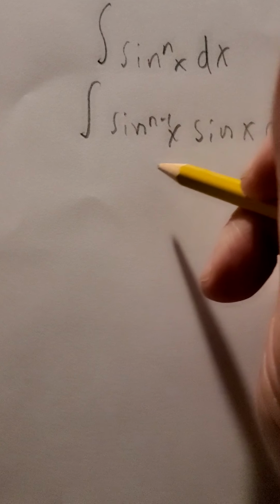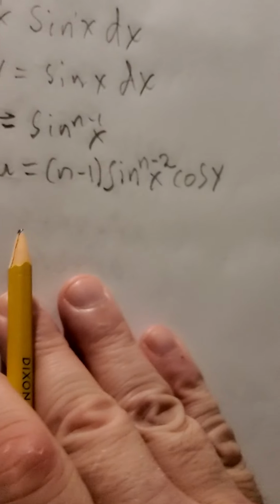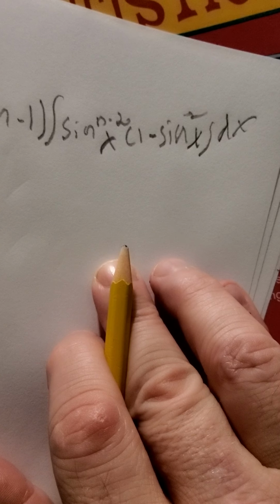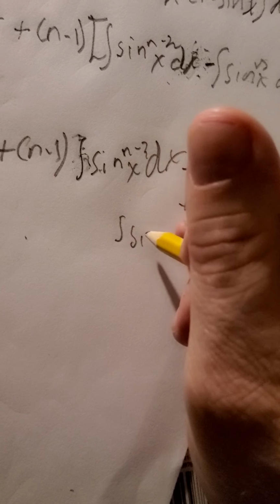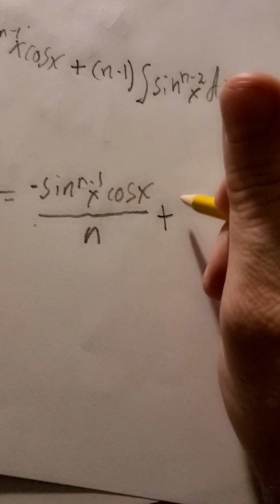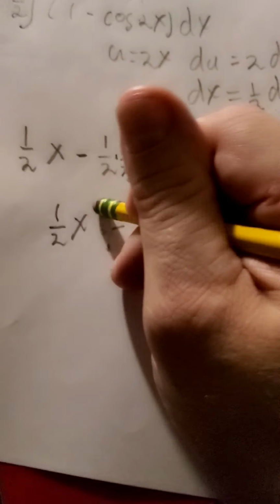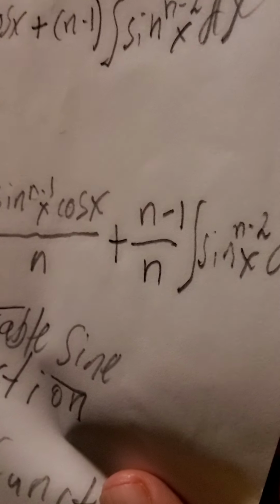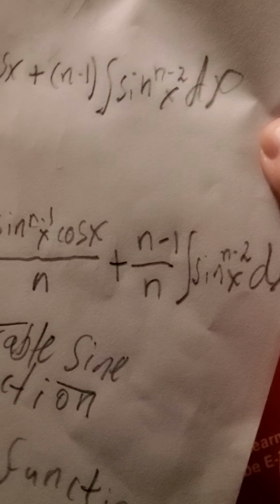Deriving the reduction formula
This derivation takes up a lot of space.
Many years ago, when I did it on the test, it took up around three sheets of paper to get everything,
but I derived it properly, and I earned extra credit on the bonus problem.
Notice how I always back up and think things through while simultaneously moving forward.
Some students would try to work all the way through and then come back and check the problem for errors, and that's just fine for simpler problems. However, on long processes, it often causes the student to forget their place, become confused, and give up. I developed this "double check while you work method," and it is very effective. I like the fact that I made some errors, and then went back and corrected them before moving forward. It's a good training experience.